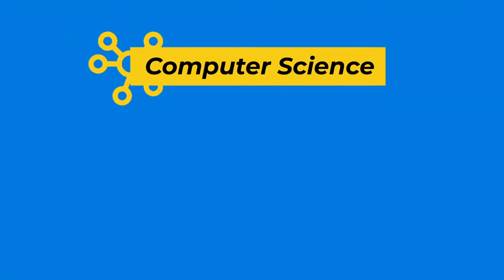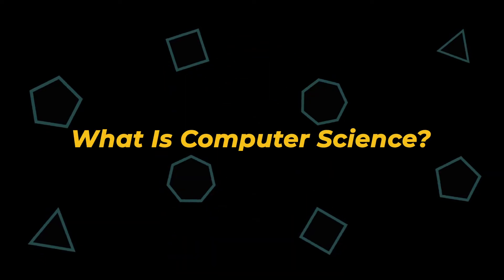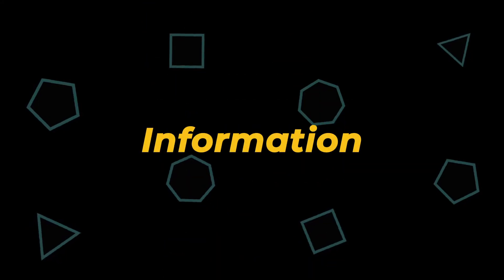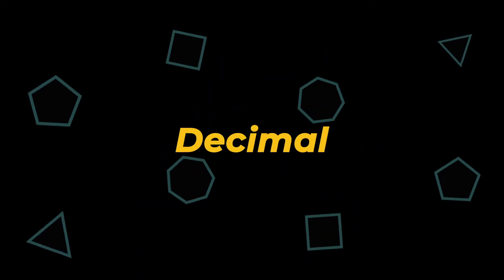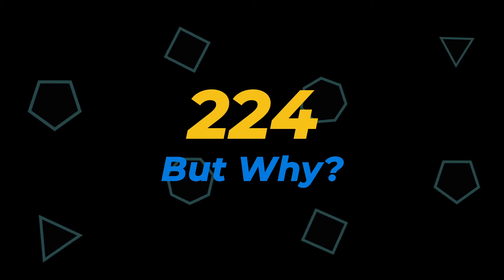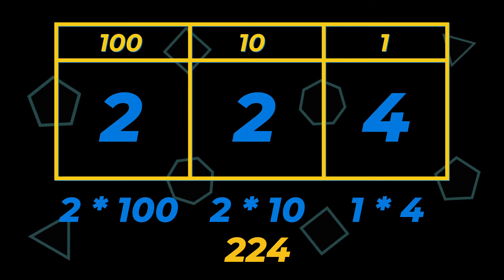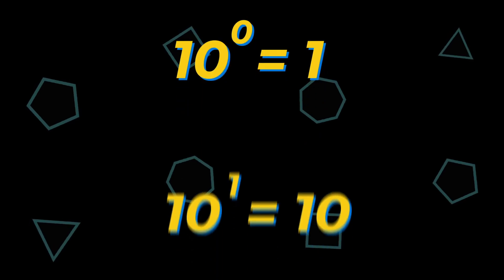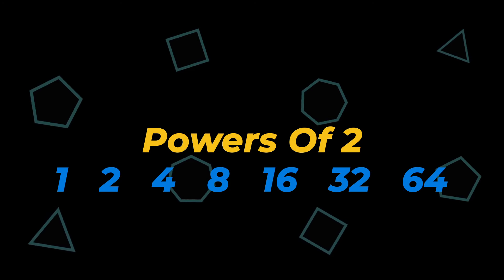Computer Science - What Is Computer Science?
In these series of videos about computer science in game development I will teach you the basics of everything you need to know to become a master in the craft

Here is the link to the course if you would like to check it out for yourself: